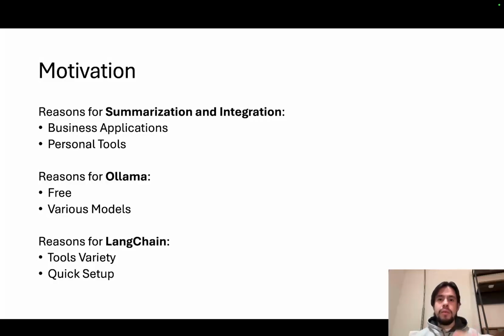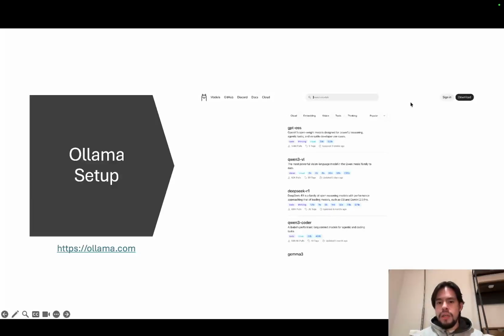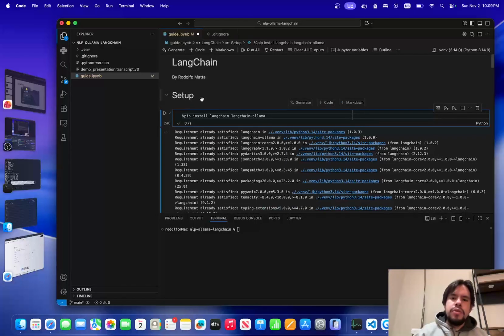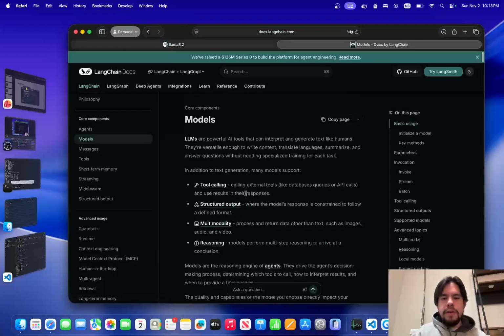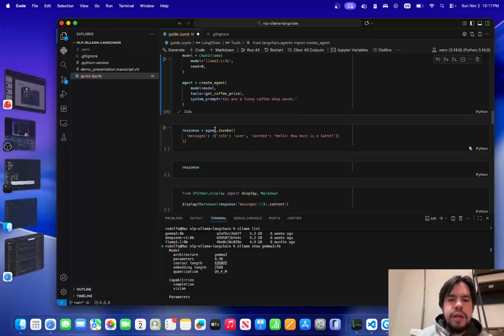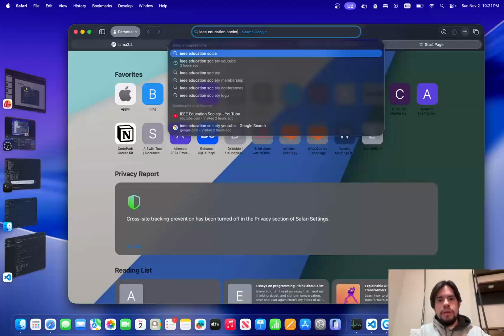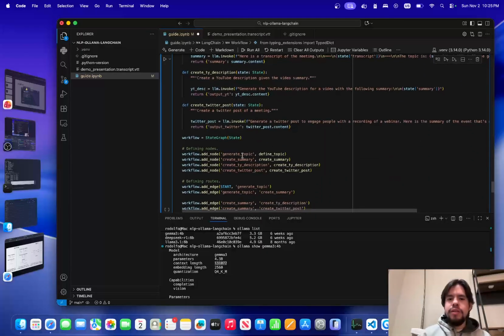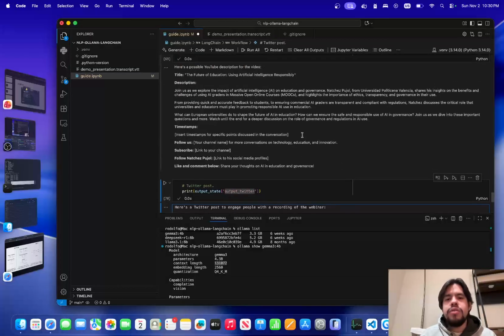NLP Course Project: Ollama & LangChain Demonstration